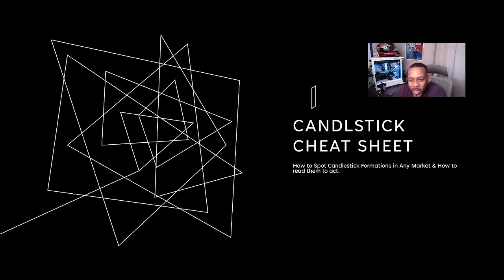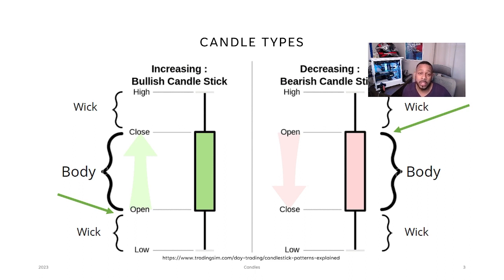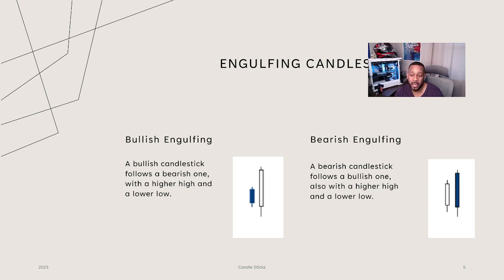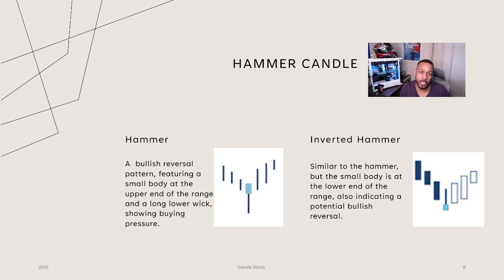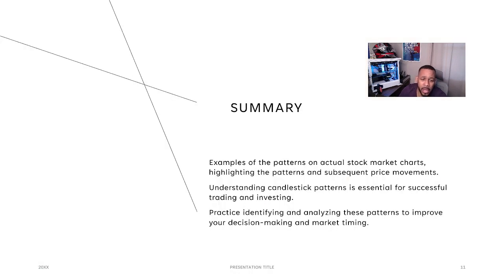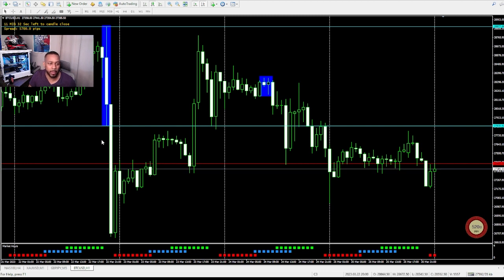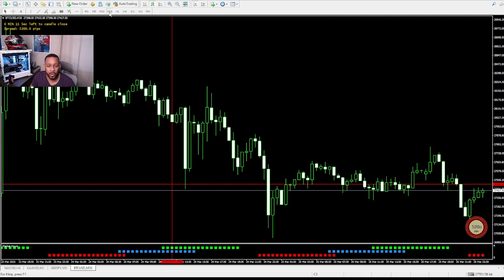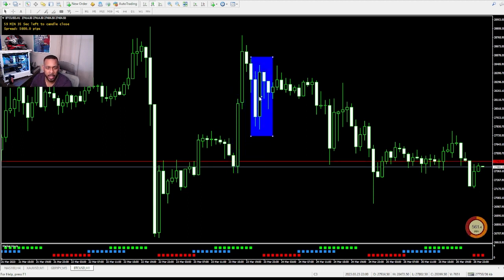Stock Market Candle MT4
On this channel you will learn:
-  Meaning of managing risk.